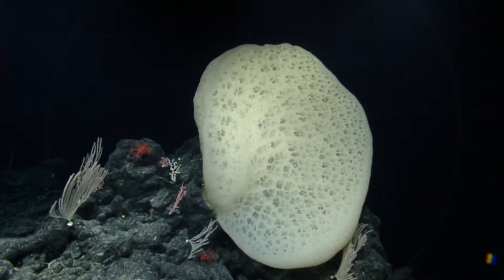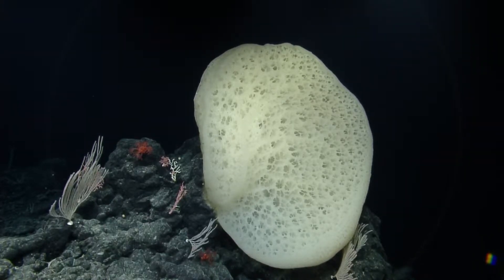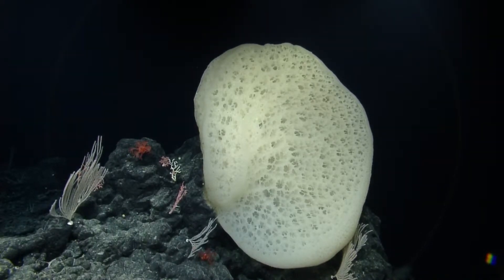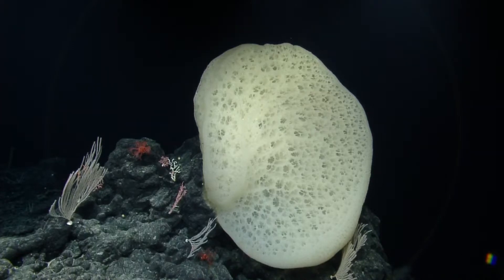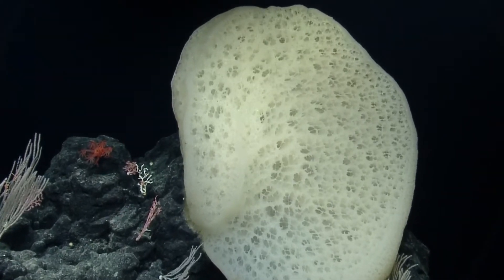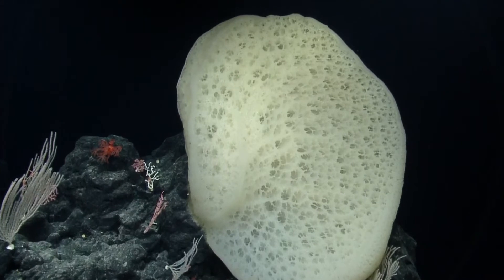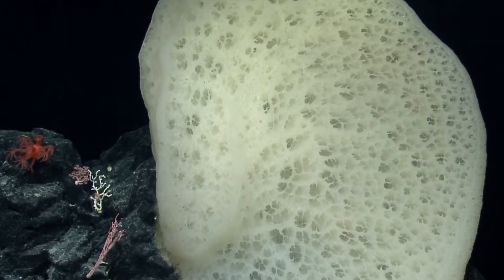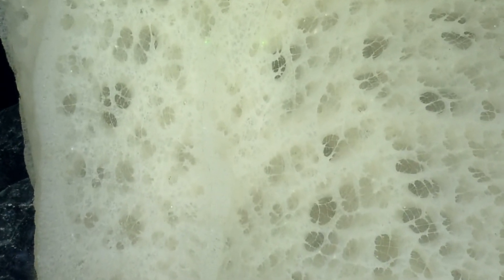E/V Nautilus Video Bite: Giant Sea Sponge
E/V Nautilus - Giant Sea Sponge, Age Unknown.
NA101 Dive H1719
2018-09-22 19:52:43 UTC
Papahanaumokuakea Marine National Monument

Giant sea sponge possibly thousands of years old!

The Inner Space Center is the official live streaming partner of the E/V Nautilus. Using cutting-edge equipment, the ISC transcodes and distributes all three simultaneous live streams to the Internet and participating scientists.

Note: During E/V Nautilus live dives, you may also hear communications between those on the bridge (where the captain is driving the ship) and navigators helping direct ROV pilots. Scientists will be on the left channel of audio and ROV/navigation will be on the right channel.